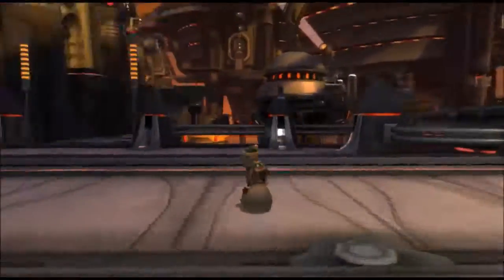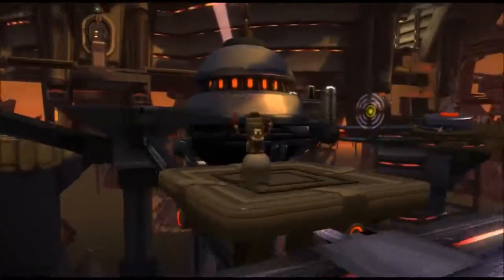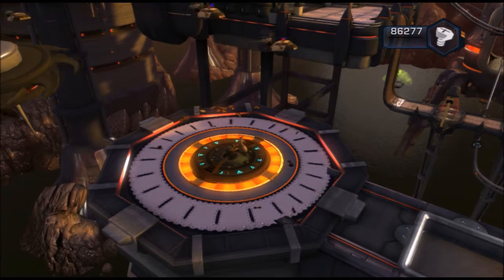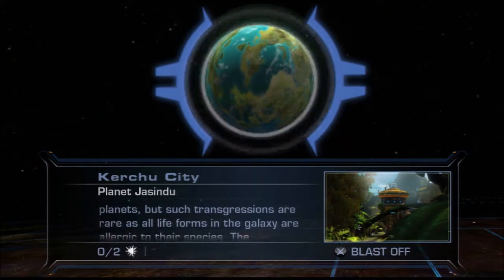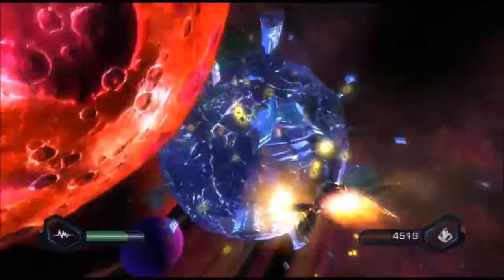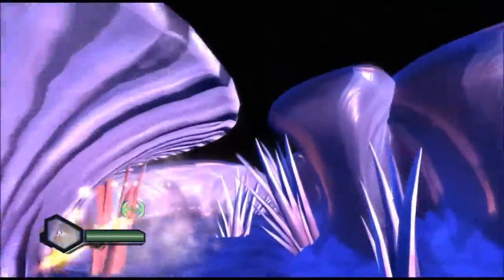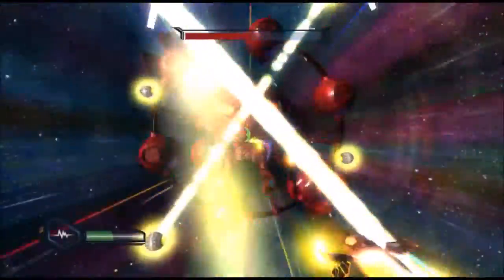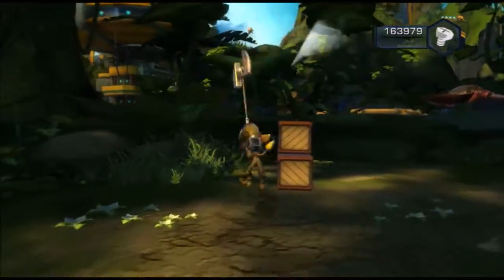Ratchet & Clank Future: Tools of Destruction #15 - Black Hole Battle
On our way to planet Jasindu, we are ambushed by space pirates once again.

Ratchet & Clank Future: Tools of Destruction (known as Ratchet & Clank: Tools of Destruction in most PAL countries) is a 2007 platformer video game developed by Insomniac Games and published by Sony Computer Entertainment for the PlayStation 3. The game was released on October 23, 2007 in North America and on November 9, 2007 in Europe. It is the first PlayStation 3 installment in the Ratchet & Clank franchise, as well as the first installment for the Future saga. It was also one of the first PlayStation 3 games to support DualShock 3 rumble without any accessories.

Ratchet & Clank Future: Tools of Destruction received positive reviews from critics upon release. Most positive comments concerned the engaging and fun gameplay, while most criticism was aimed at the game's technical issues. The game was nominated for several awards from gaming publications and was considered a commercial success.